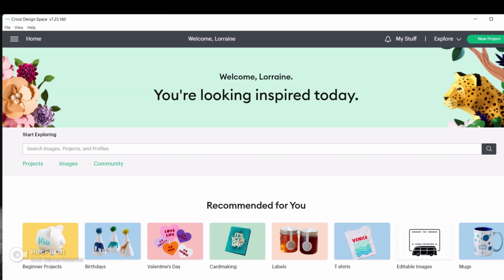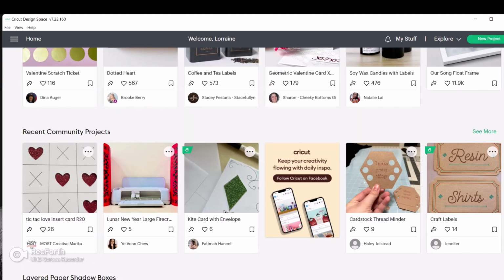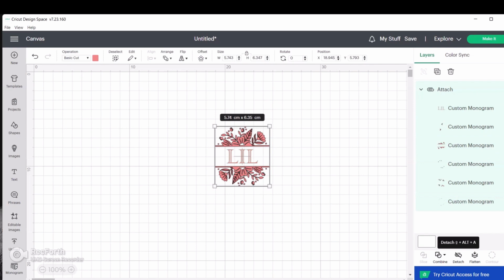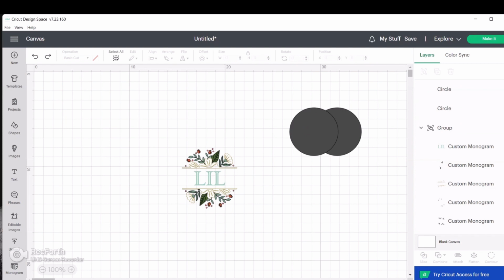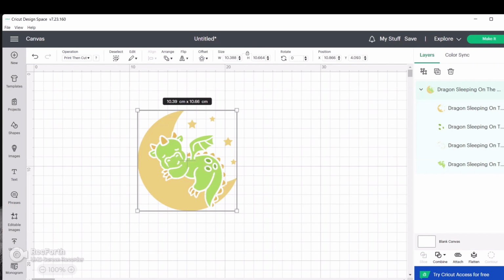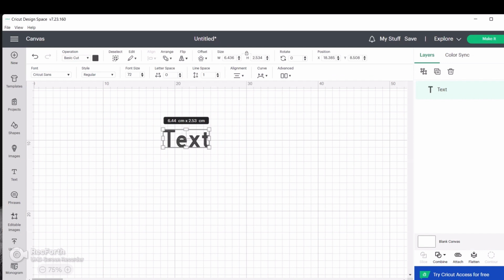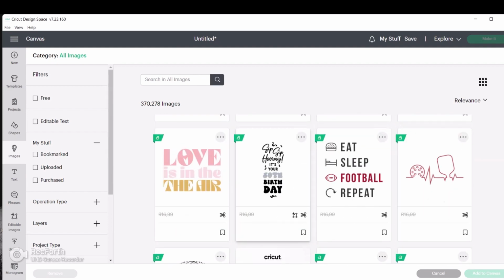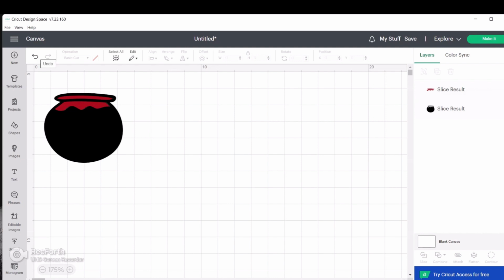DESIGN SPACE - BEGINNERS GUIDE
Today we take it back to basics and learn about the different features of Design Space including:

Beta vs Live version
Print & Cut Optimal sizing
Flatten
Weld
Attach
Group
Offset
and more!!

don't forget to leave your questions in the comments